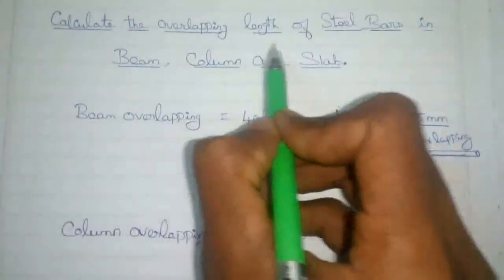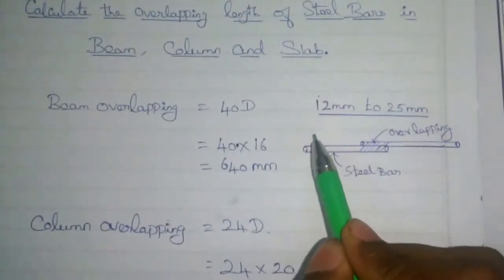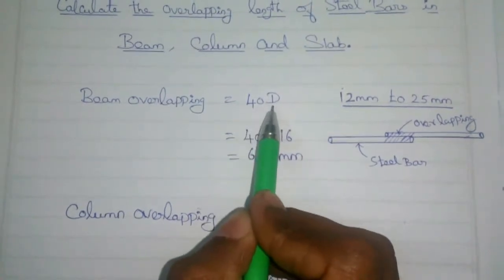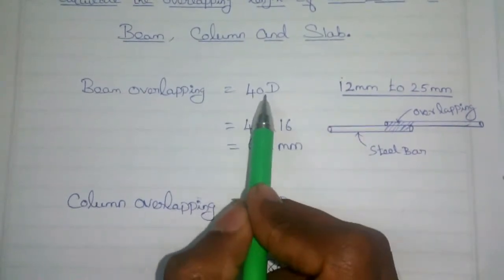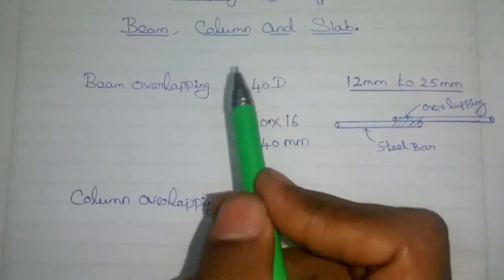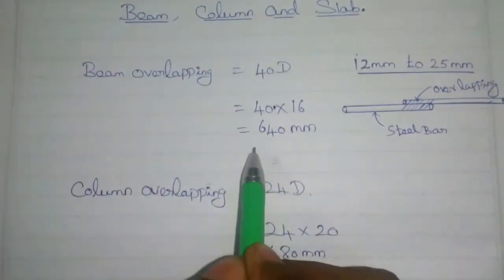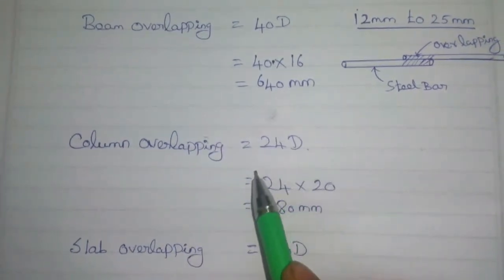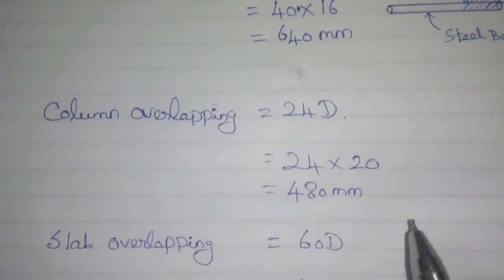Calculate the Overlapping Length Of Steel Bars IN Beam, Column And Slab.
In this video lecture you are able to learn how to Calculate the Overlapping Length Of Steel Bars IN Beam, Column And Slab. This video is more useful for all civil engineers to estimate the overlapping length of steel bars.

How to calculate the quantity of cement, sand and aggregate in Column | Quantity of materials in column.

Easy Way To Know Northing, Easting Point Without Using Any Instrument |Find Northing and Easting Point Without Instrument

How To Calculate The Quantity Of Tiles In Wall | Calculate The Number Of Tiles IN Wall